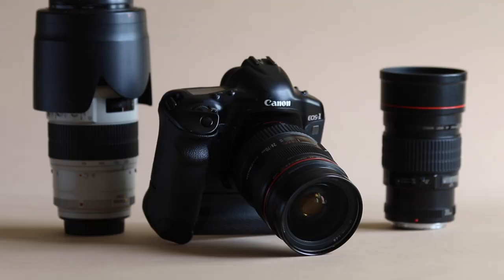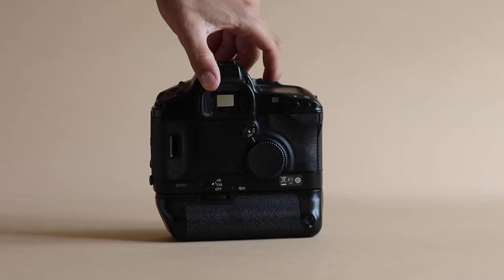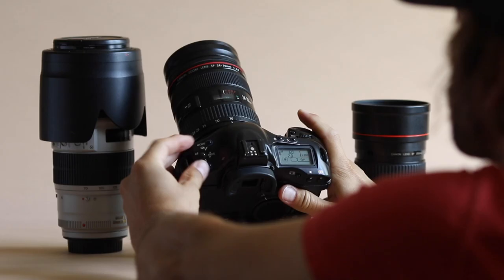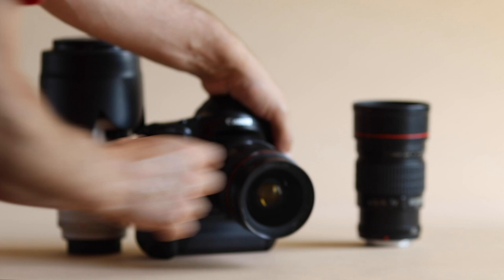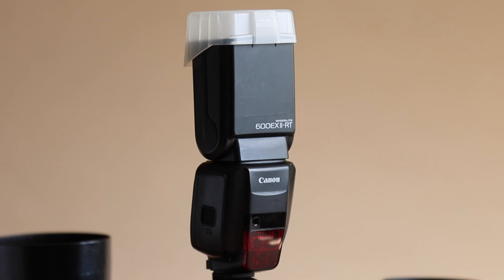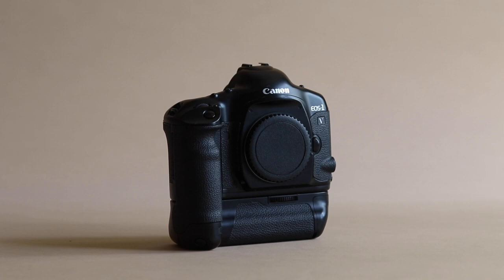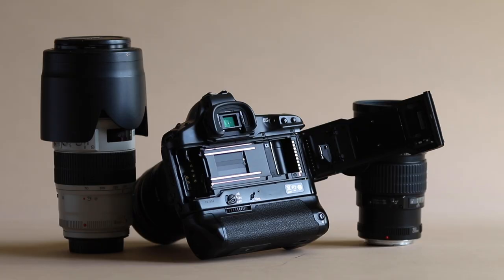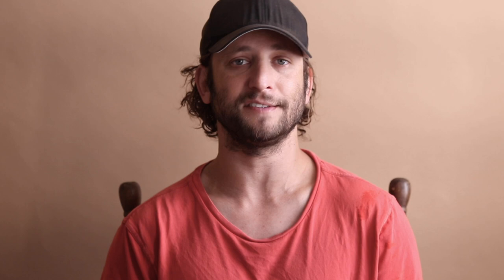Canon EOS 1V Review: The Greatest Film Camera Ever Made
Canon 1v Review

(excerpts from my blog)

Introduction to the Canon EOS-1V

"When it was released in the year 2000, it was the greatest film camera ever made. In 2019... It is the greatest film camera ever made.

OK, perhaps claims of it being the best is  somewhat debatable. Some may argue that Nikon’s f5 of 1996 was up there with the Canon 1V. But one thing is for sure, the Canon 1v represents the pinnacle of professional sports film cameras. It was the end of an era; The end of the line for flagship film cameras. It would be just two years later that Canon would release the digital 1D. We face something similar today in which the upcoming (yet to be announced) Canon 1DX iii, will likely bookend the legacy of the EF mount DSLR. I suspect we will see an RF mount version based on it within the next two years of its release.
For any film shooter with existing EF glass, the 1V is a must own piece of equipment.

Conclusion

If you’re a working professional photographer shooting a mix of film and digital, throw it in your bag and effortlessly swap between the two without the need for separate lenses.

If you want a professional grade film camera that reliably gets the job done with the modern features you’ve come to love and rely on, then the Canon 1V will feel right at home, all while delivering  top notch image quality from your pro lenses.

In the digital age, the best film camera of 2000 will stay the best for the foreseeable future. Do yourself a favor and get one now. "

I have been a professional event photographer and photography teacher for 10 years. Follow the links below to see my work.